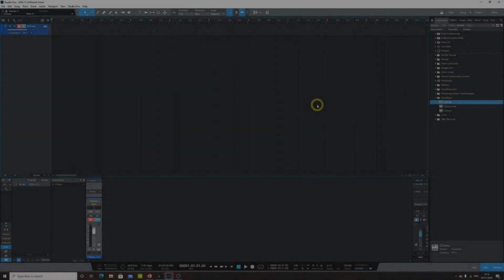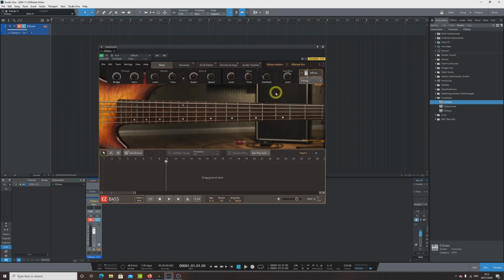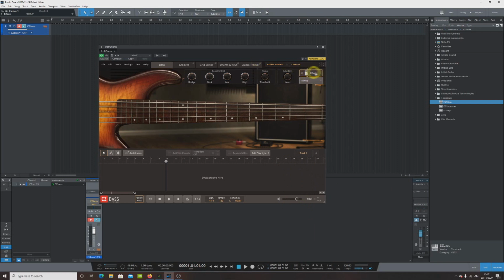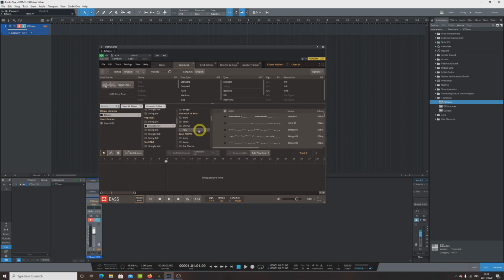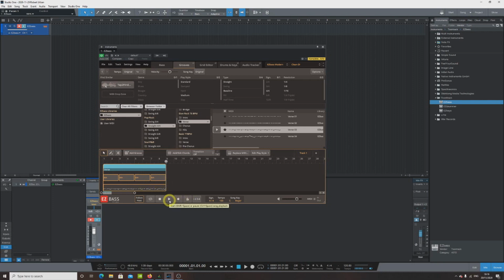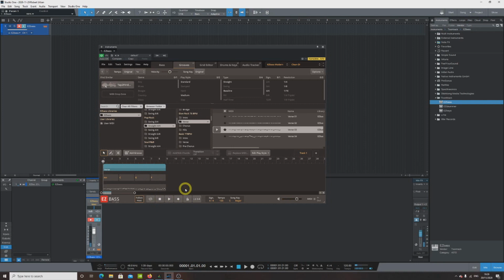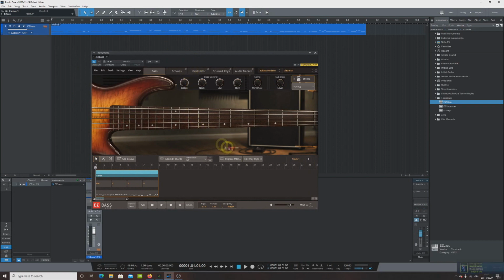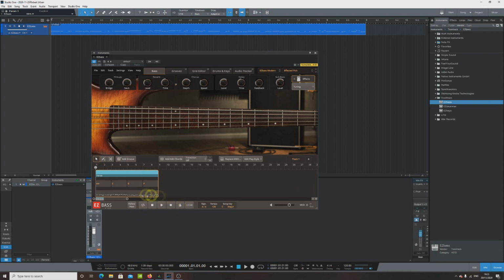EZ BASS VST PLUGIN IS SIMPLY THE BEST - Short overview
EZ BASS VST PLUGIN IS SIMPLY THE BEST

Hello YouTube. In this video, i am showing little overview of EZ BASS VST plugin. This is awesome addition to your collection and i can comfortably say that this VST is absolutely must have, especially for those of you, who are not Bass players. This plugin will blow your mind and i can highly recommend it. Go and get it ASAP.

This video has been edited by Sony Vegas Pro